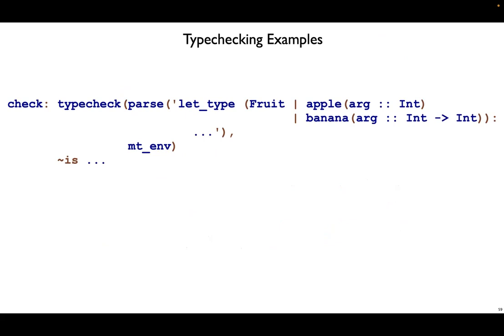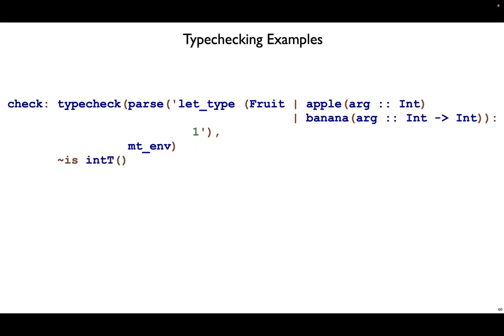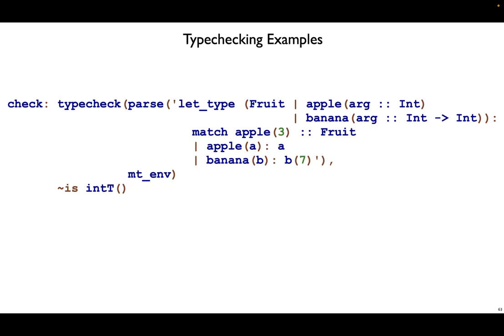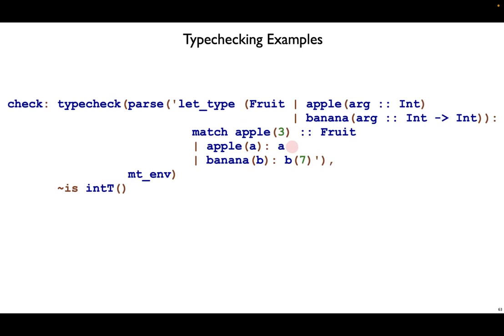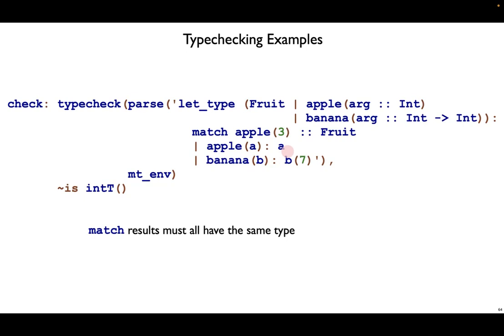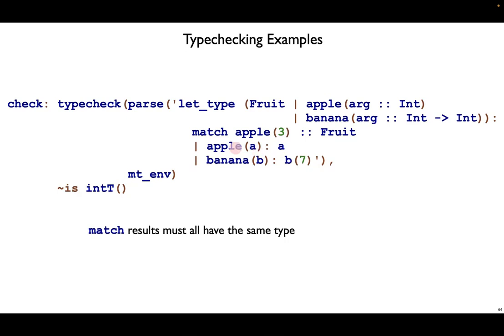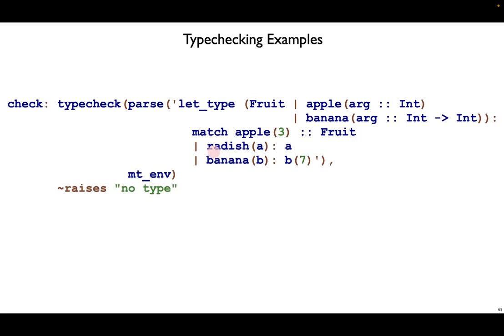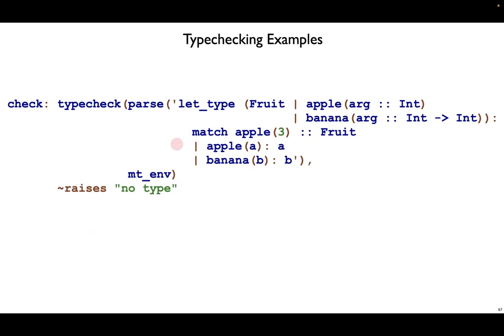Typed Recursion 5 — typecheck examples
Examples for typecheck with let_type and match.